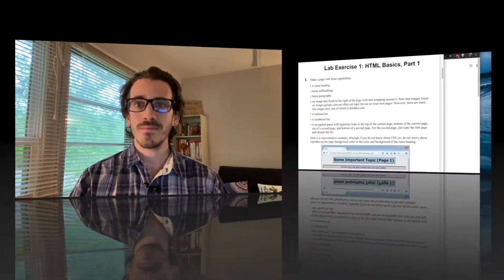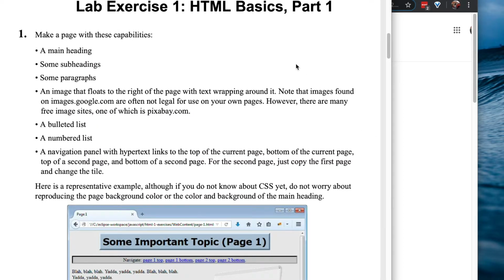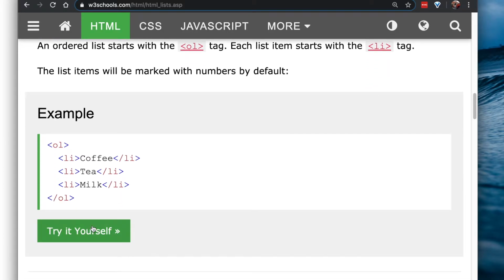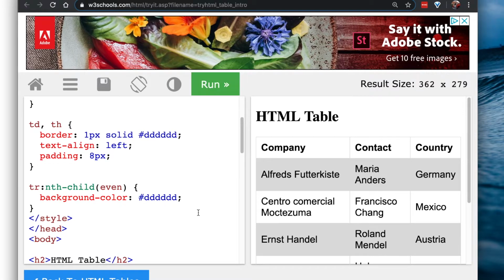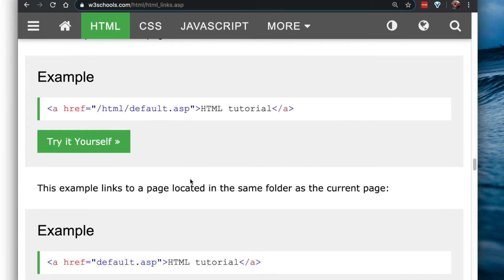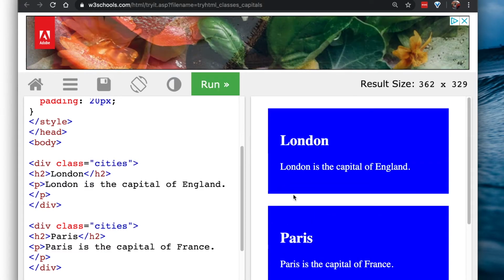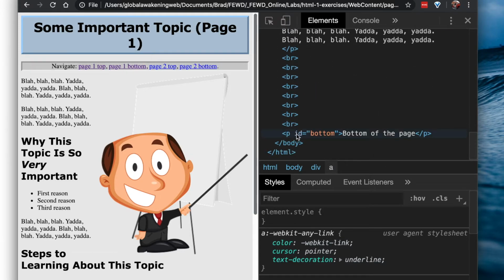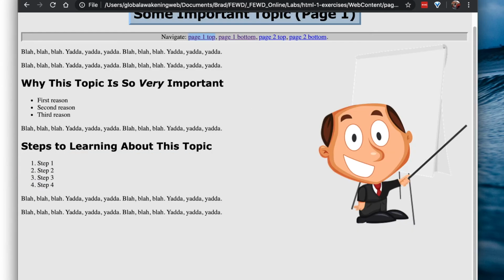HTML | CSS | Working with Fonts, Text Blocks, Lists, and Tables - Summary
Front End Web Development - Lesson06 Summary

Working with Fonts, Text Blocks, Lists, and Tables

HTML, CSS